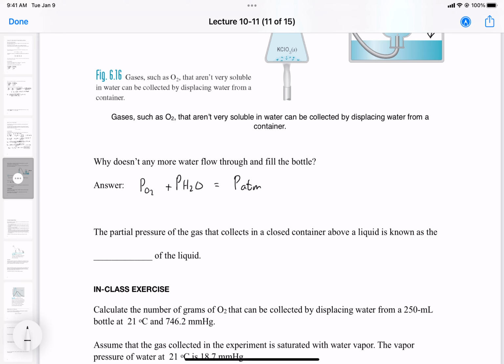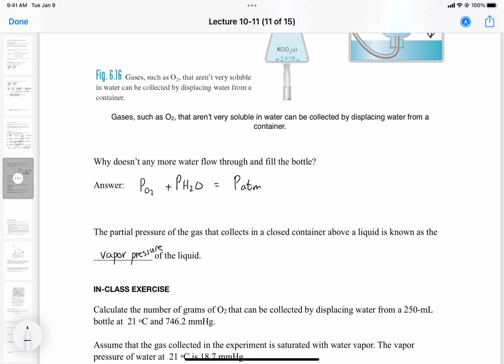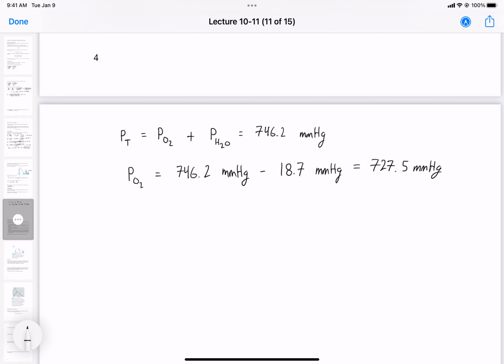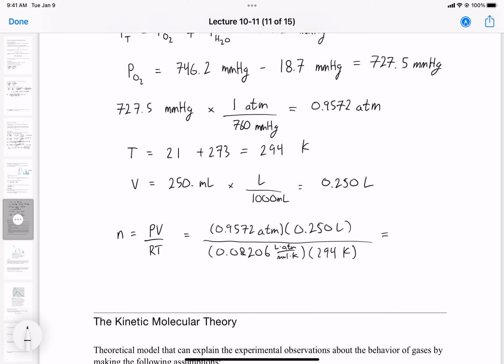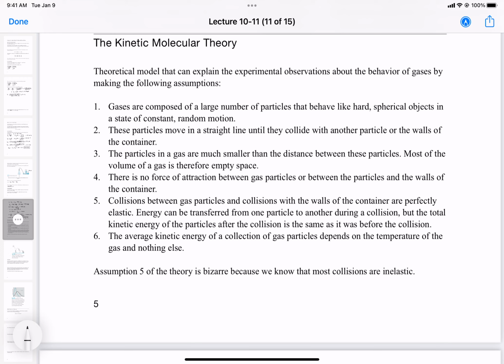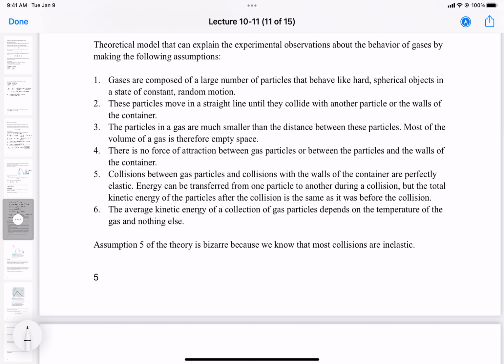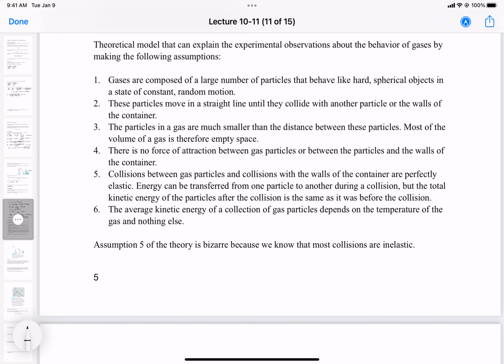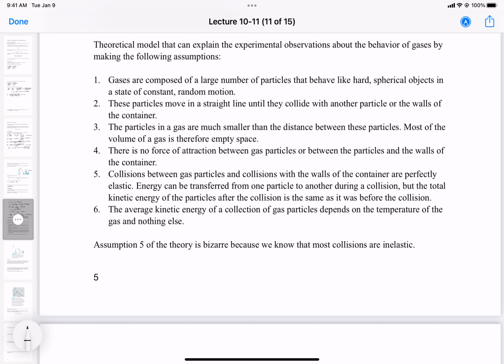Lecture 10 Part 3: Dalton's Law of Partial Pressures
In this video, we talk about how the total pressure is related to the partial pressure of each gas in a mixture of gases.